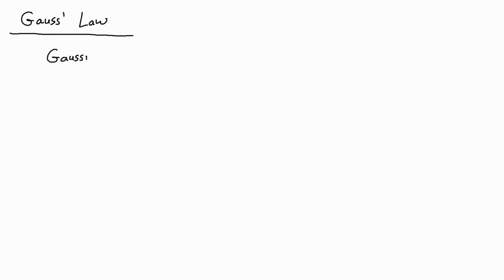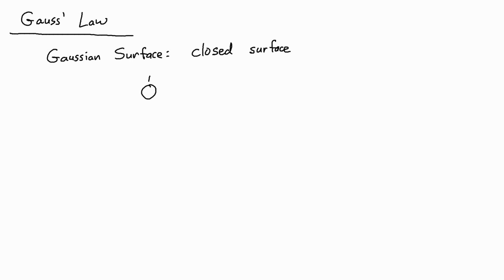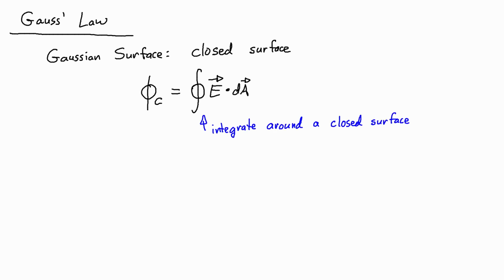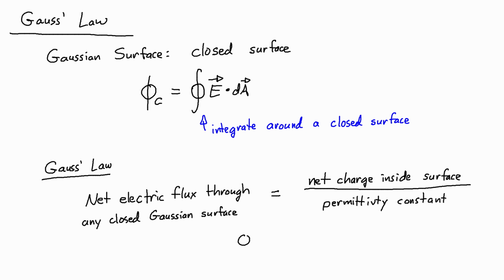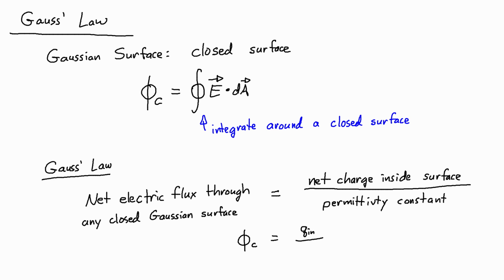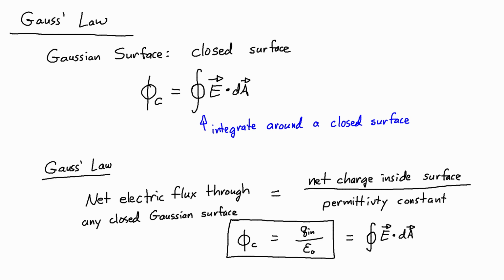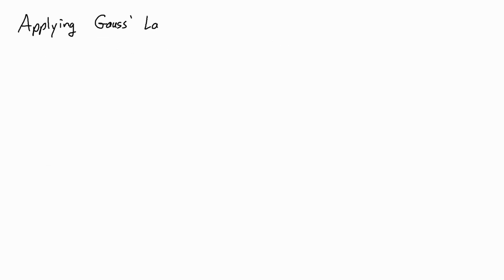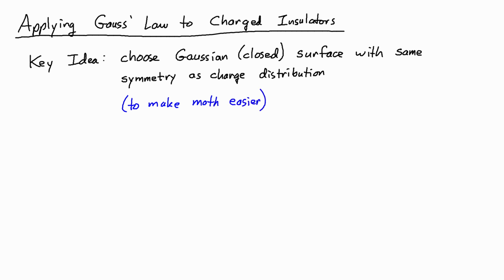E&M Course 3-3: Gauss' Law